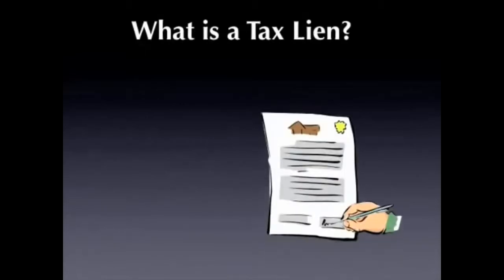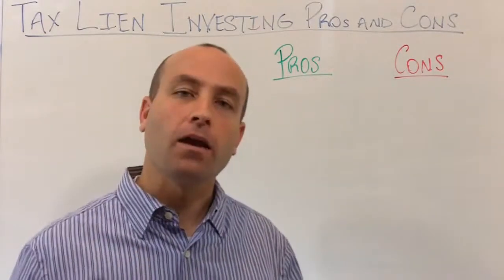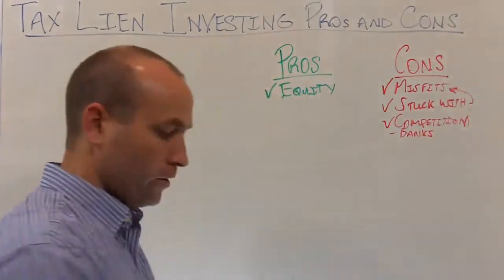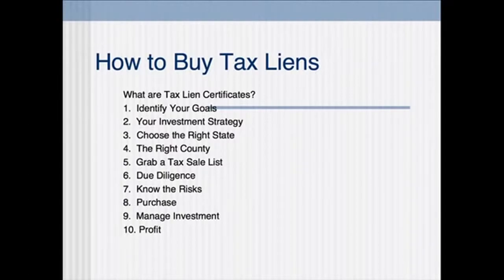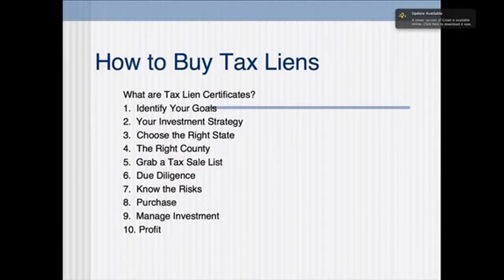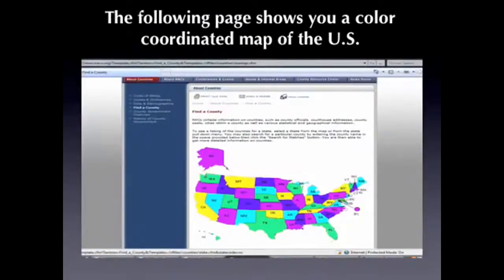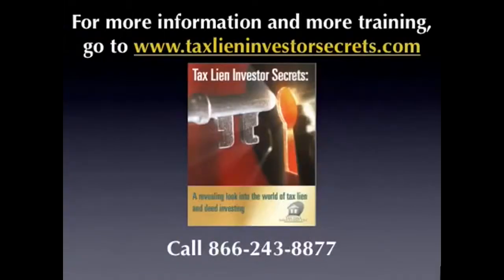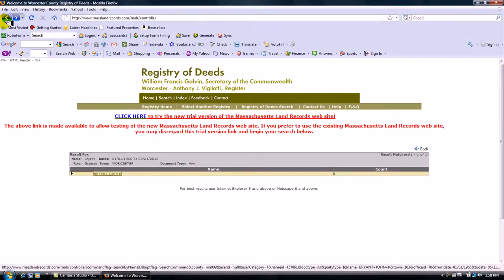What is a Tax Lien ?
About This Course :

This course teaches you the Pro and Cons of purchasing tax liens and why you should get into the market and diversify your portfolio. Get into real estate through tax liens.

Our Firm with its highly trained consultants can help you get set up with all the financial services you need to maximize return on your money.